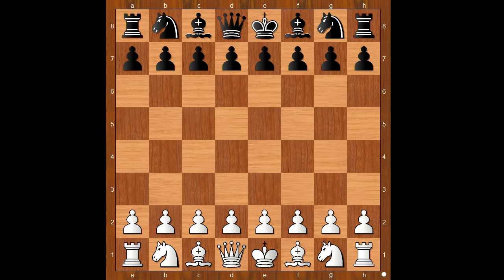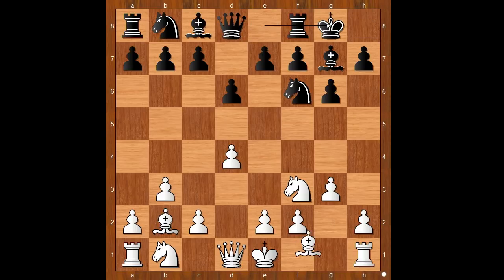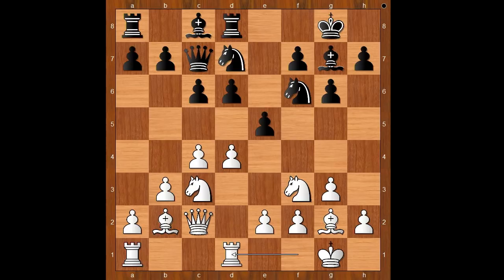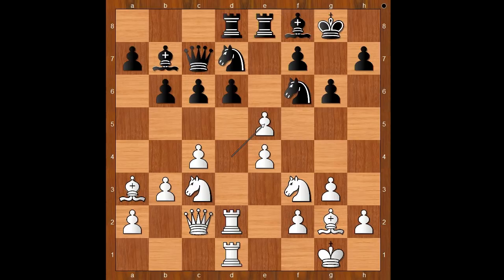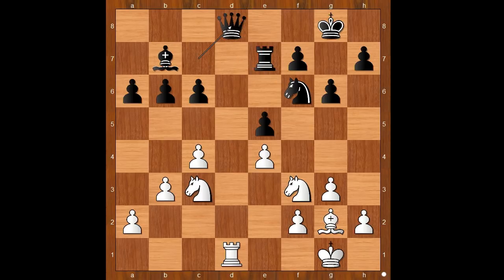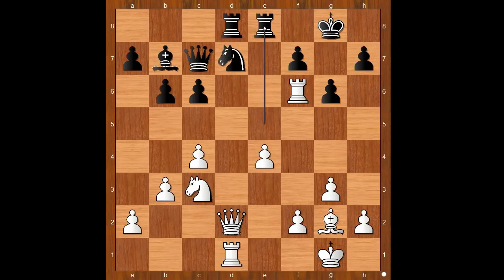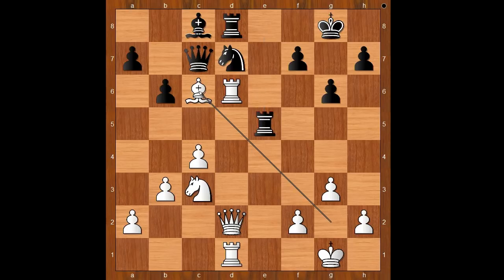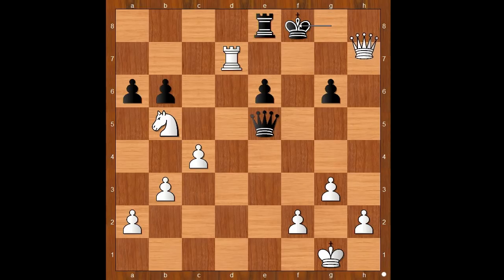World championship U10 | Radjabov vs Nakamura: Menorca 1996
Teimour Radjabov vs Asuka Nakamura
Wch U10 1996 Menorca, rd 7
Indian Game: Wade-Tartakower Defense (A46)  •  1-0
1.Nf3 d6 2.d4 Nf6 3.b3 g6 4.Bb2 Bg7 5.g3 0–0 6.Bg2 c6 7.0–0 Nbd7 8.c4 Qc7 9.Nc3 Rd8 10.Qc2 e5 11.Rfd1 Re8 12.e4 b6 13.Ba3 Bf8 14.Rd2 Bb7 15.Rad1 Rad8 16.dxe5 dxe5 17.Bd6 Bxd6 18.Rxd6 Re7 19.Qd2 Ree8 20.Nxe5 Rxe5 21.Rxf6 Ree8 22.Rd6 1–0